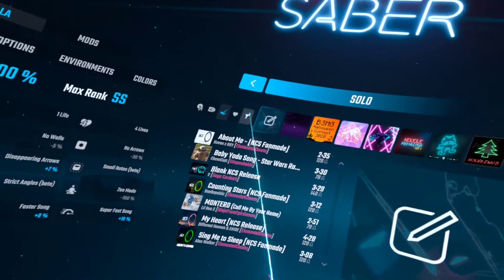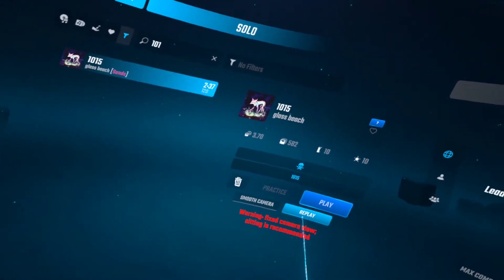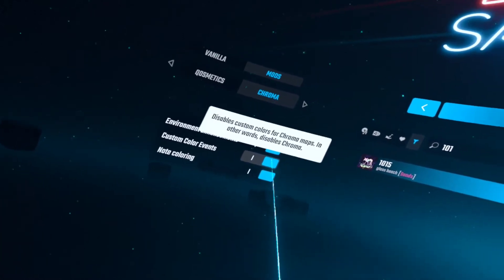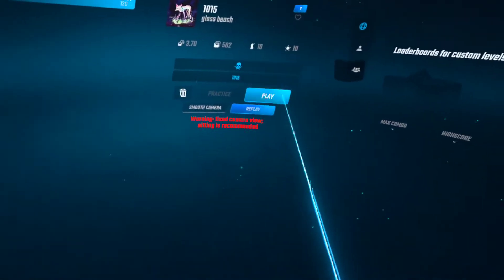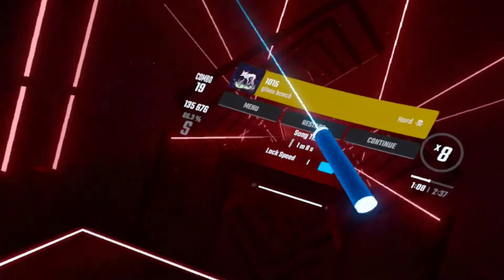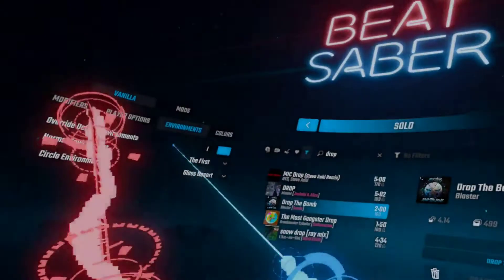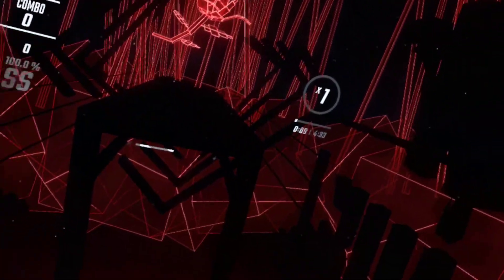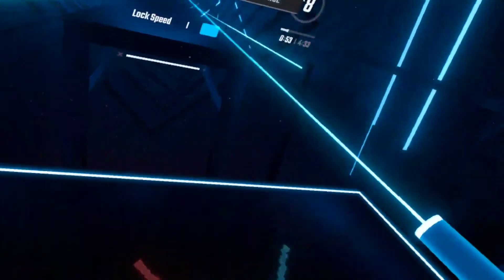How to fix Noodle Extensions looking weird on Beat Saber Quest